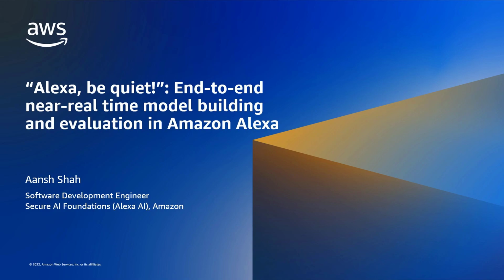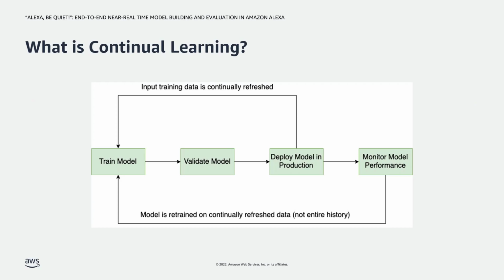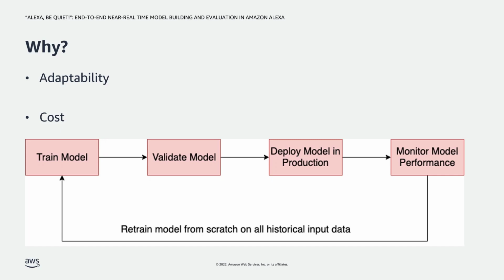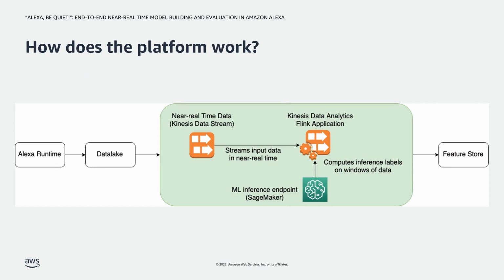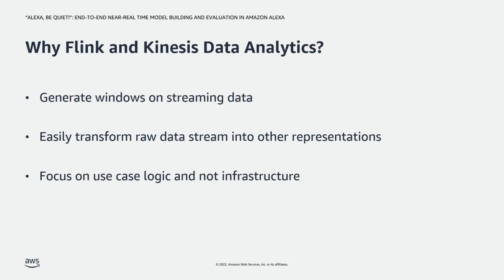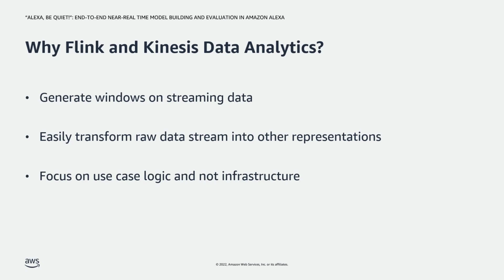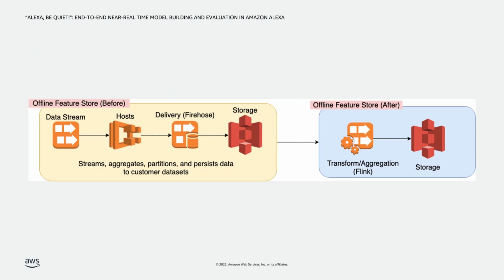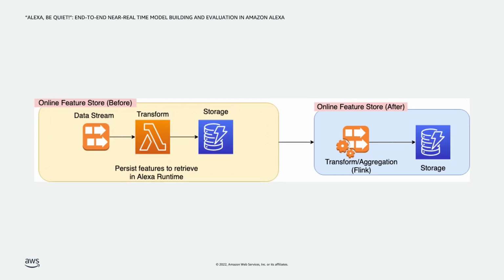Alexa, be quiet! End-to-end near-real time model building and evaluation in Amazon Alexa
To improve Amazon Alexa experiences and support machine learning inference at scale, we built an automated end-to-end solution for incremental model building or fine-tuning machine learning models through continuous learning, continual learning, and/or semi-supervised active learning. Customer privacy is our top concern at Alexa, and as we build solutions, we face unique challenges when operating at scale such as supporting multiple applications with tens of thousands of transactions per second with several dependencies including near-real time inference endpoints at low latencies. Apache Flink helps us transform and discover metrics in near-real time in our solution. In this talk, we will cover the challenges that we faced, how we scale the infrastructure to meet the needs of ML teams across Alexa, and go into how we enable specific use cases that use Apache Flink on Amazon Kinesis Data Analytics to improve Alexa experiences to delight our customers while preserving their privacy.